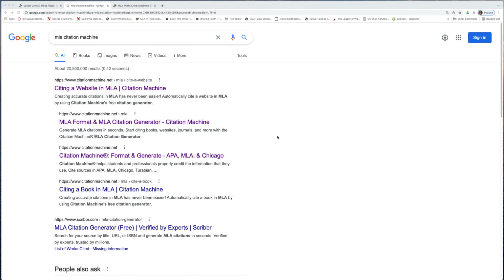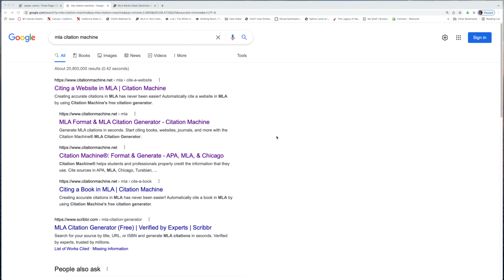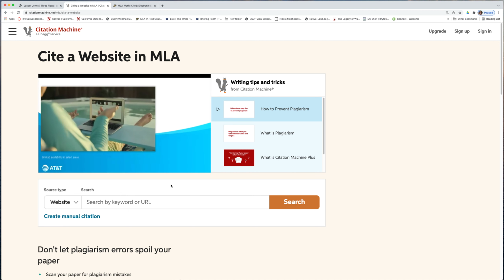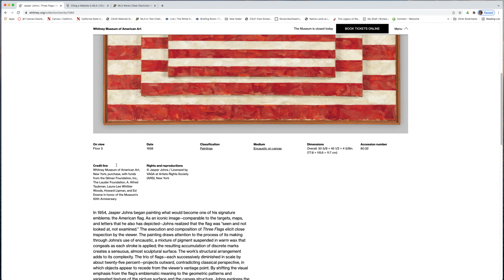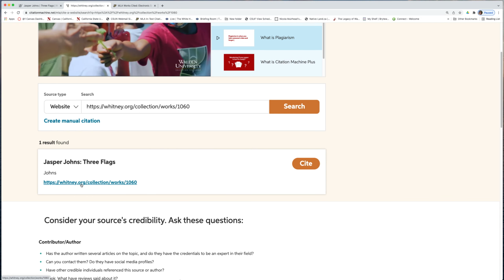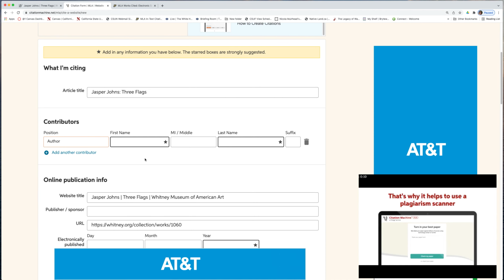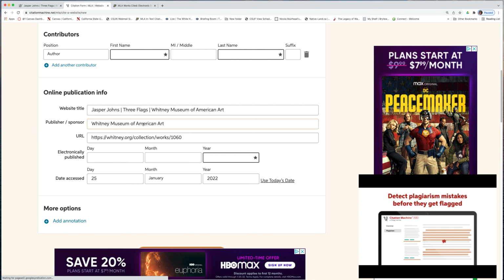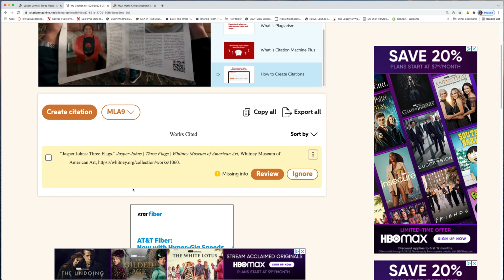Generate a website citation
This 5-minute video demonstrates how to generate an MLA citation for a museum website using the MLA Citation Machine.
Don't forget to check your museum webpage near the bottom to see if there is already a citation which you can use.
You should also check and see if the museum has listed the date the webpage was created or the author or curator who wrote the webpage information. Usually this will not be the artist themself!